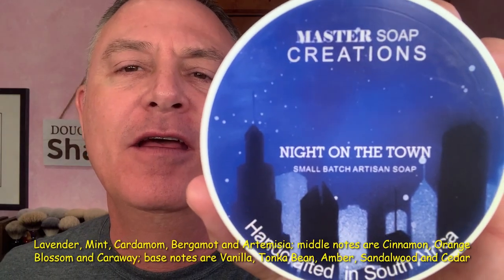Master Soap Creations - Night on the Town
RazoRock German 37 Slant - Gillette - TurningzbyTanz - HC&C Stainless - Gentleman's Nod - Master Soap Creations - Night on the Town - Thayers - Lancaster Razor Works Black Sheep Towel